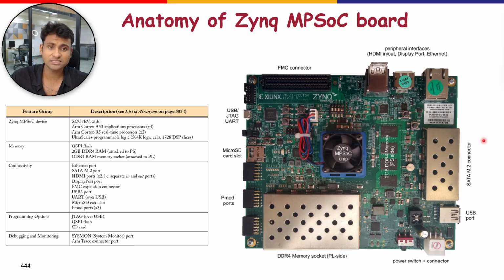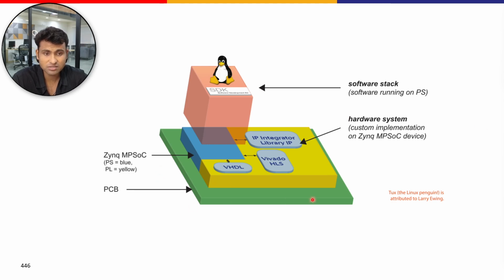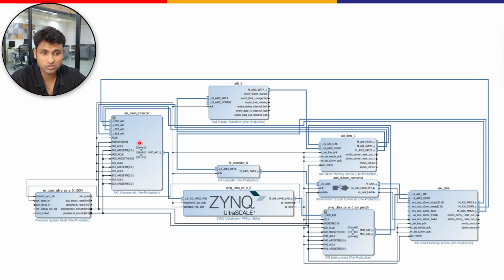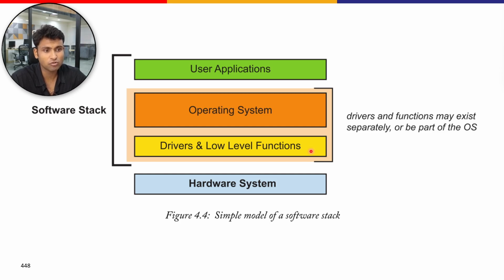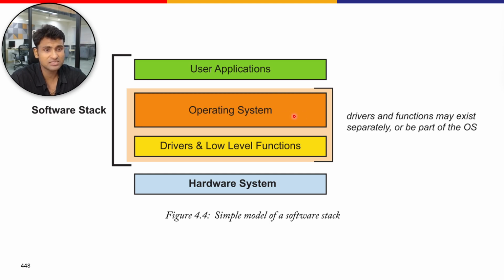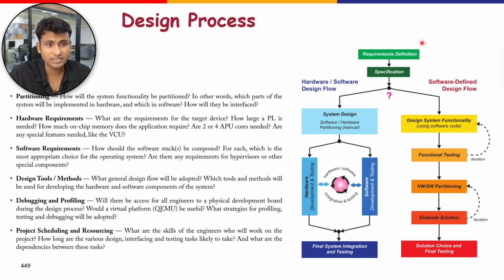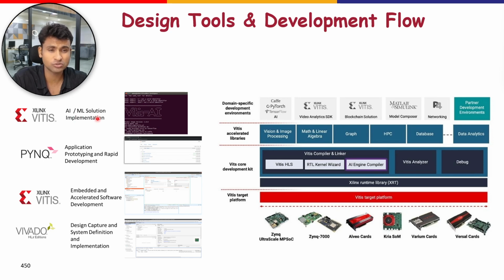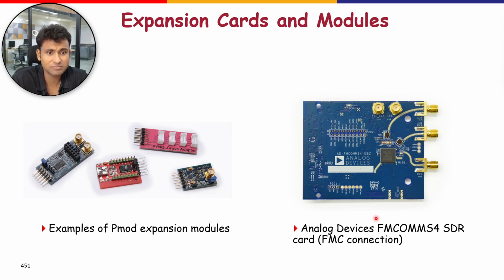Hardware Software Codesign for Embedded AI - Lecture 11 - Design Tools and Methods for Zynq MPSoC